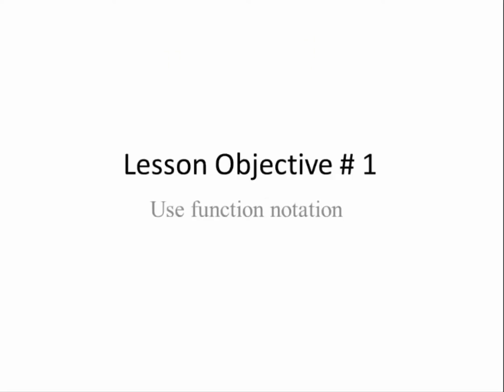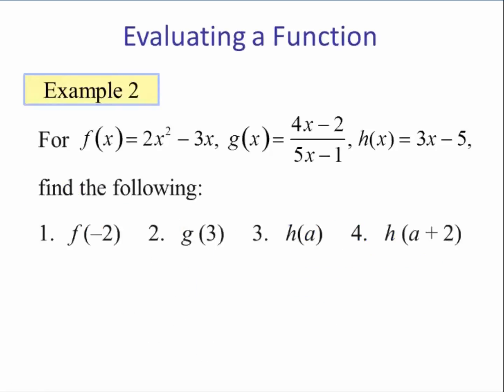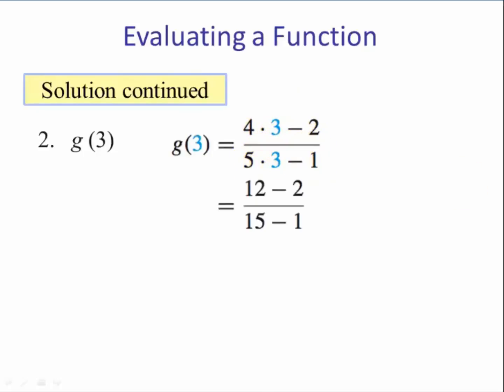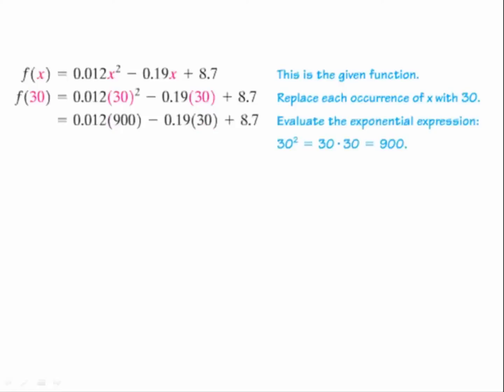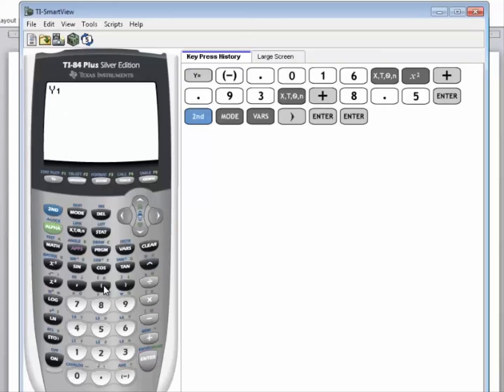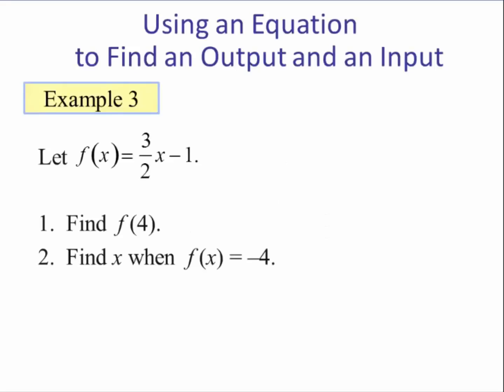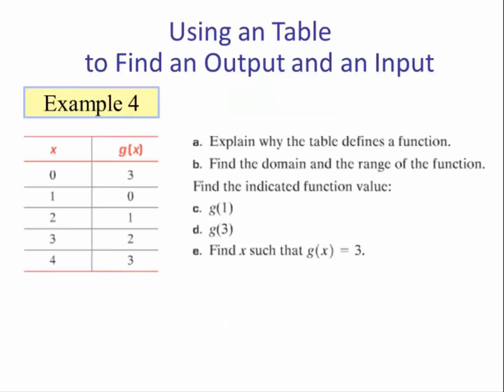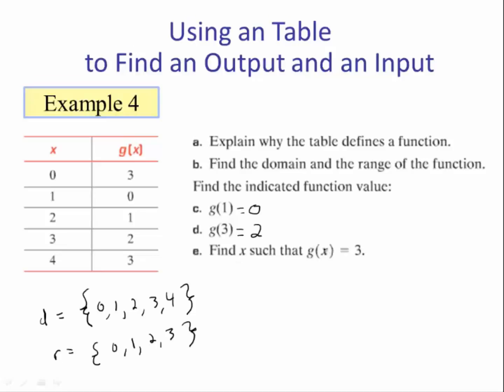Function Notation Part 1